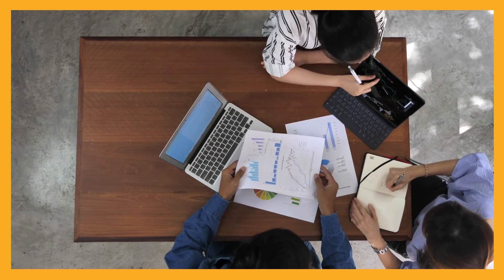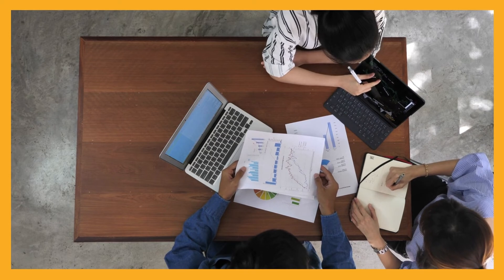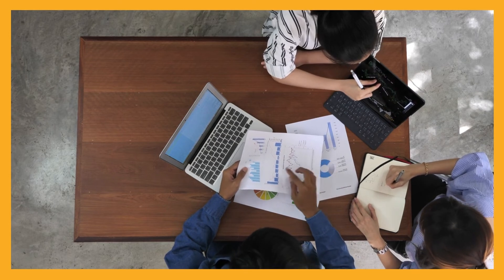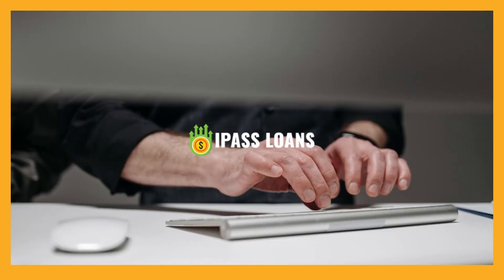Payday Loans In Nebraska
This informative video covers everything you need to know about payday loans in Nebraska. It explains how payday loans work, eligibility requirements, typical loan terms and fees, maximum loan amounts allowed by state law, and compares interest rates from different lenders. The video also provides useful tips for managing debt responsibly, avoiding predatory lending practices, and finding alternatives like credit unions and installment loans. Whether you have good credit or bad credit, this video will help you make smart borrowing decisions when faced with a financial emergency in Nebraska.